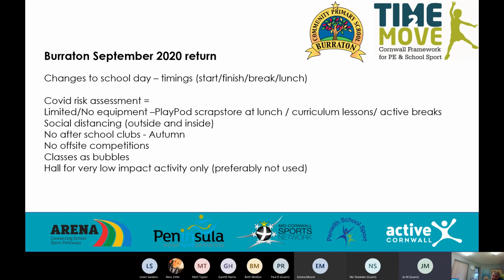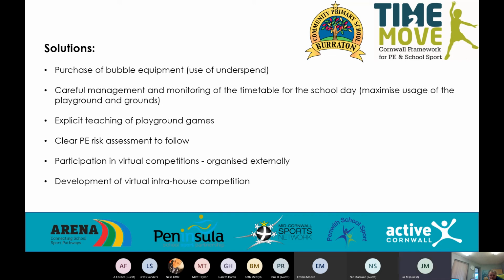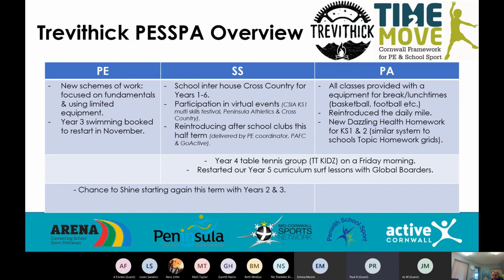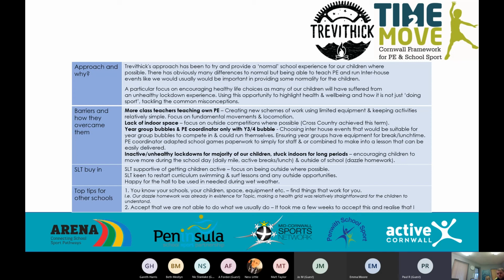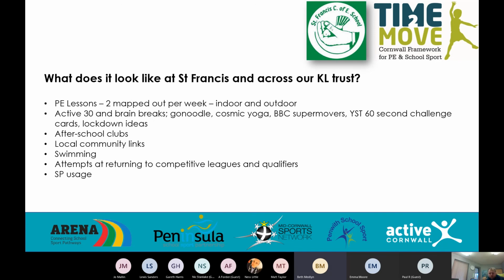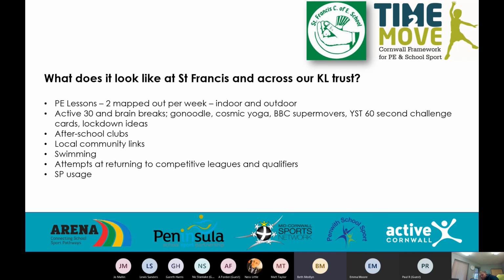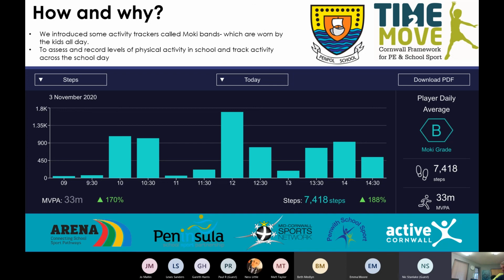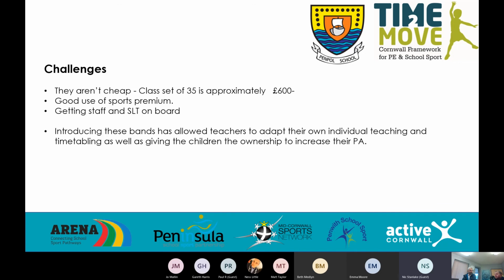11 Best practice within a Primary environment in delivering PE SS during the recovery and renewal s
Delivered by:
Emma Moore

Burraton, Jo Mallin - how we have promoted and provided competition for all by adapting the way we organise and deliver intrahouse competitions (including use of underspend to buy bubble equipment that will be involved in whole school competitive opportunities).

Trevithick, Paul Reynolds - started reintroducing all three areas into daily school life - PE - New schemes of work written for KS1 & KS2 that used limited equipment.PA - Restarted the daily mile, ensured all Year groups had a separate football & basketball for break/lunchtime, introduced a new Health homework grid - children complete various tasks outside of school, scoring points to earn a certificate/prizes (Happy to share an example of this grid if needed). SS - Completed own cross country inter house for years 1-6, involved in virtual events (CSIA KS1 multi skills, Peninsula - SH Athletics & XC). Reintroducing some after school sports clubs

St Francis, Beth Medlyn - implementation of PE and active 30 post lockdown, briefly mentioning what we did during lockdown (incase this impacts us again). I will possibly lead on from what Jo has talked about and how we have provided competition in a different area of the county.

Penpol, Nick Stanlake - Use of activity trackers that we have been using to monitor and improve physical activity across the curriculum/school day.

Target Audience: Primary Colleagues
Summary: An opportunity to listen to and interact with a selection of colleagues sharing some practice on how they are using PE, SS & PA in their schools to respond to Covid 19.